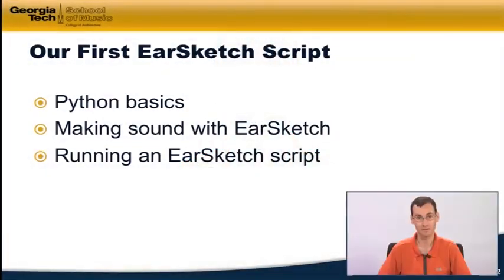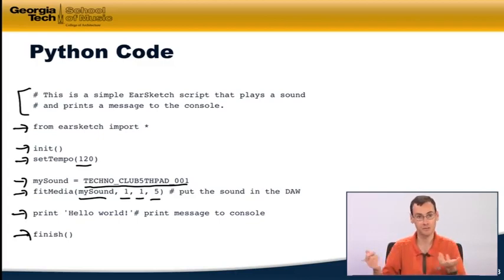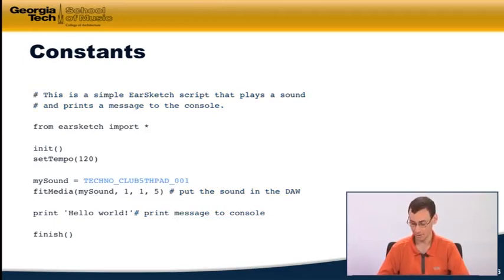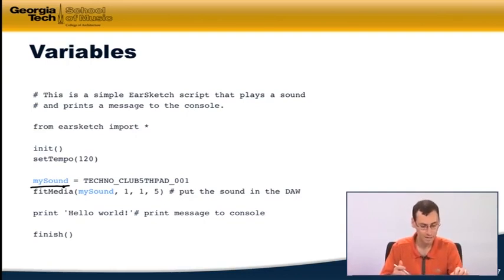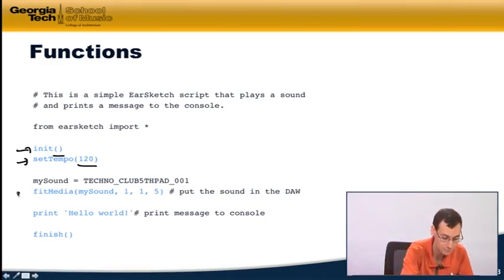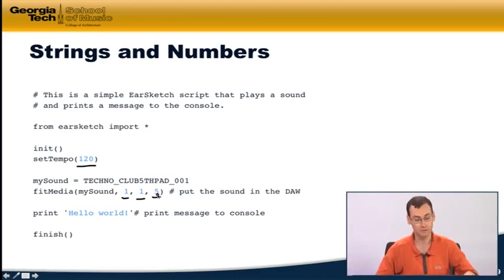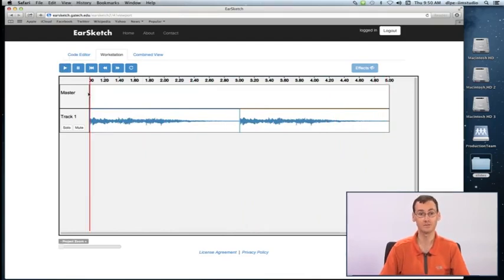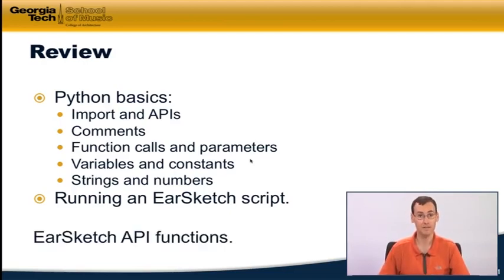4.3 - Our First Earsketch Script | Music Technology